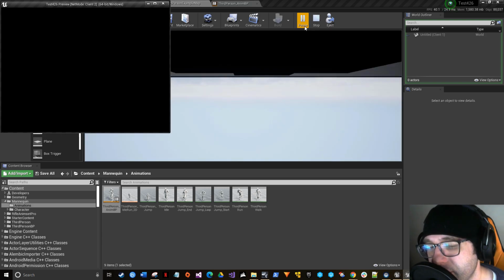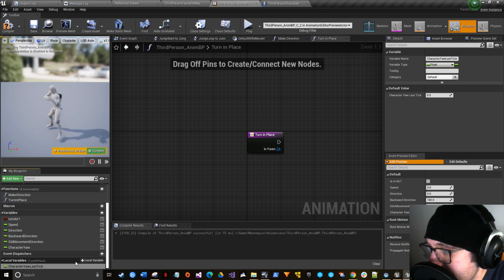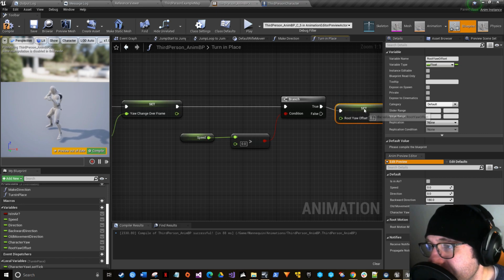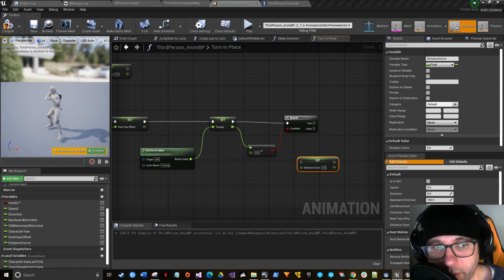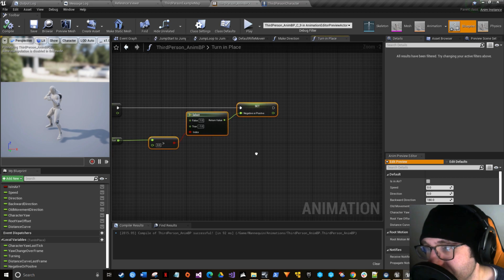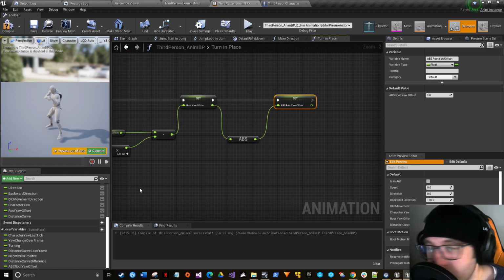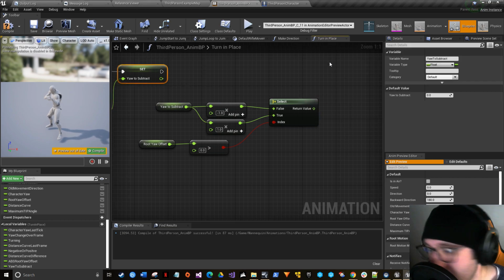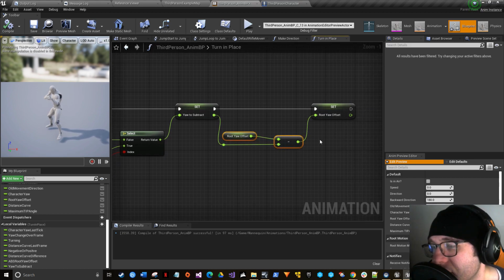Turn In Place Part 1: Unreal Engine Professional Series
I make the primary function responsible turn-in-place calculations.